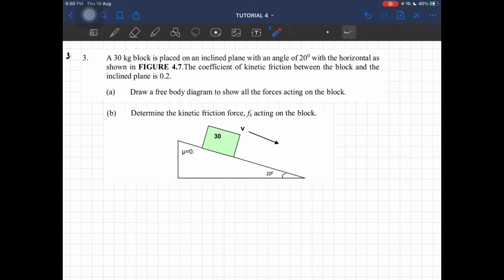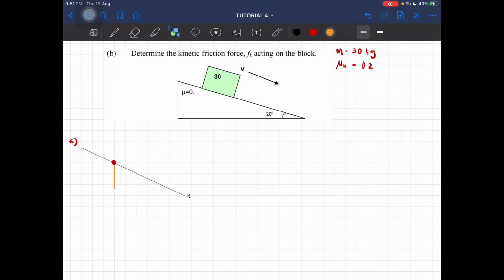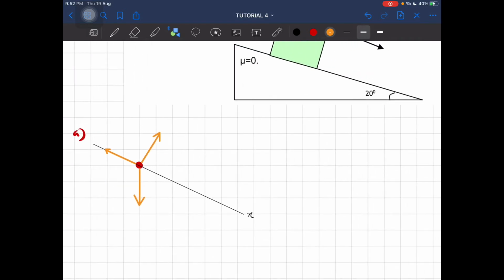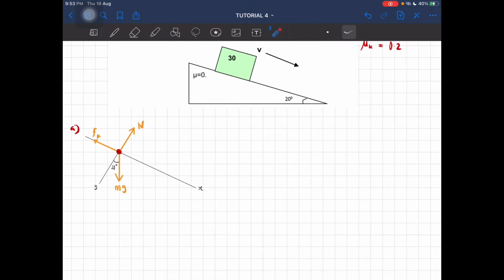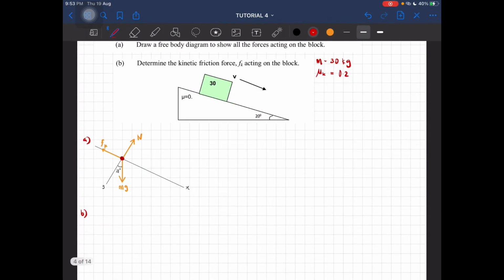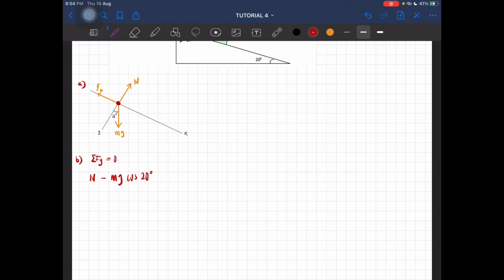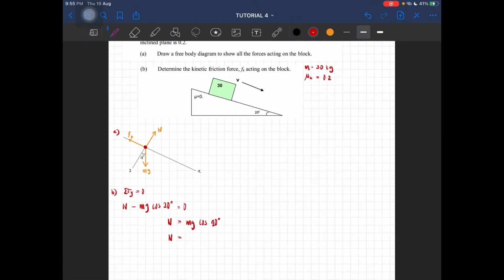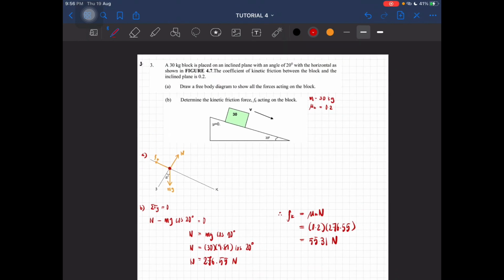Tutorial C4 - Q3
A 30 kg block is placed on an inclined plane with an angle of 200 with the horizontal as shown in FIGURE 4.7.The coefficient of kinetic friction between the block and the inclined plane is 0.2

(a) Draw a free body diagram to show all the forces acting on the block.
(b) Determine the kinetic friction force, fk acting on the block.